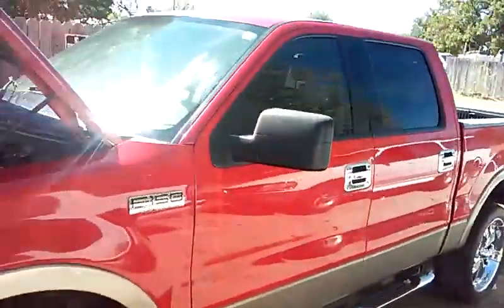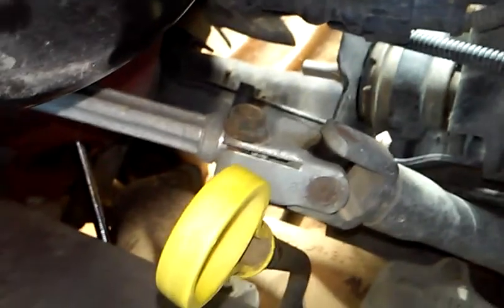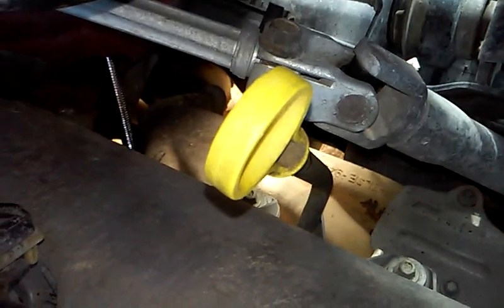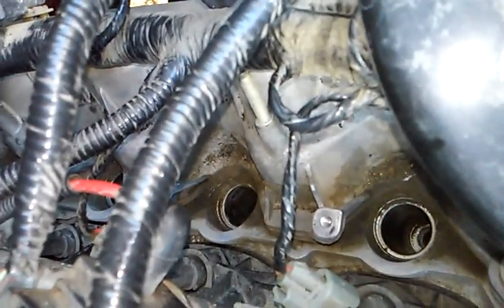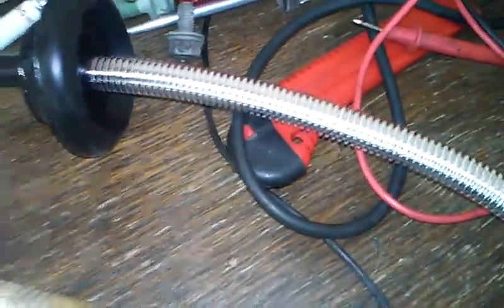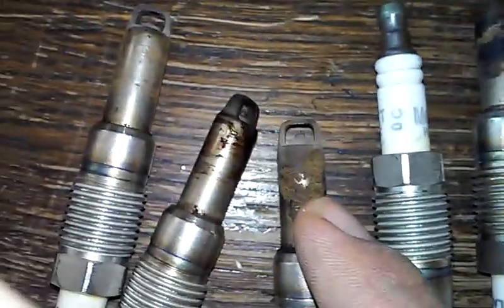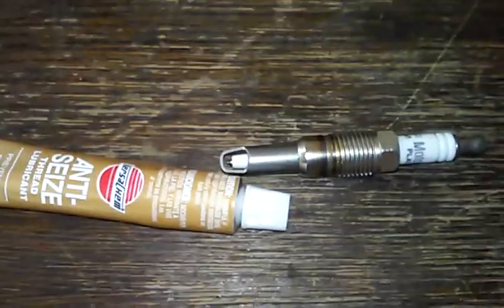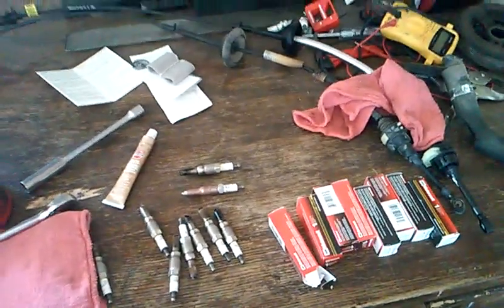A good way to repair and insulate your ford transmission shift cable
How to repair your new shift cable and spark plugs on ford f 150 triton